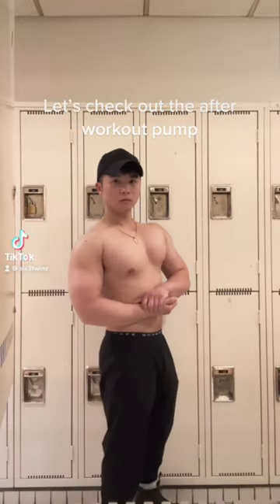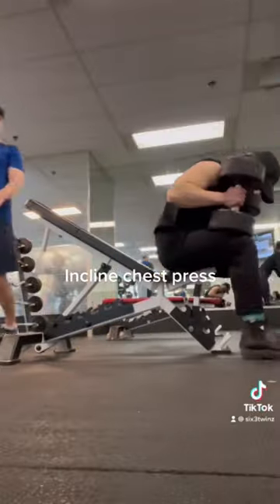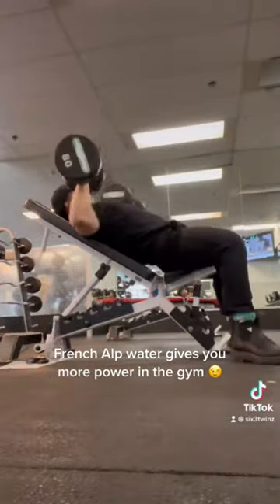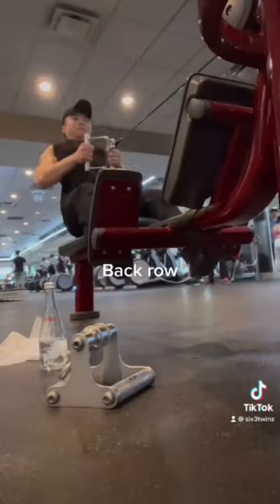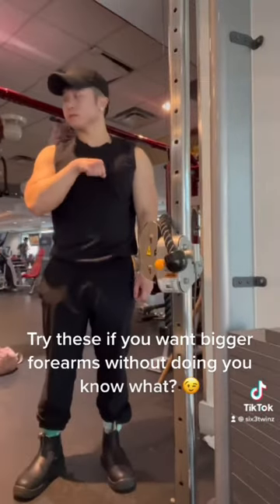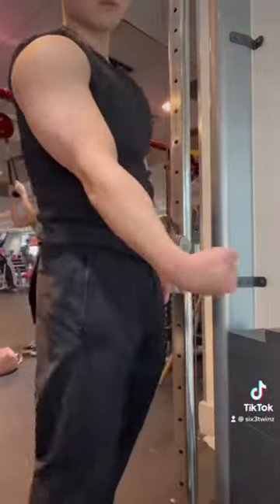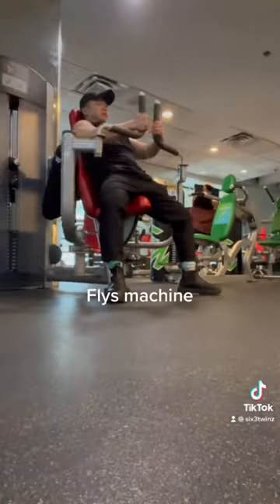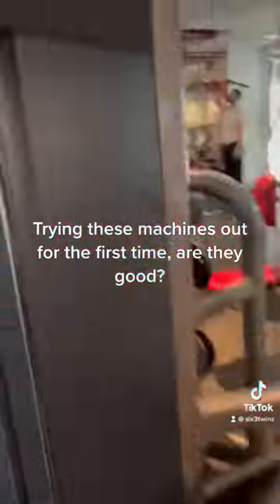LAZY AT THE GYM?! Try these easy workouts!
Lazy to go to the gym? Or are you there and you are feeling sluggish? Try some of these easy workouts!

🤚🏻Turn Post Notifications on
Be sure to comment! But nice comments only 🥲